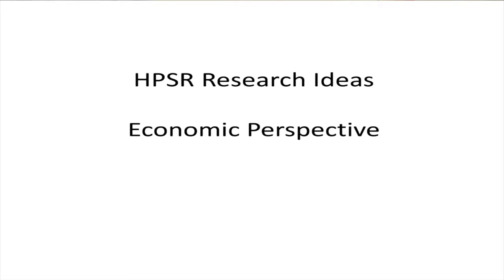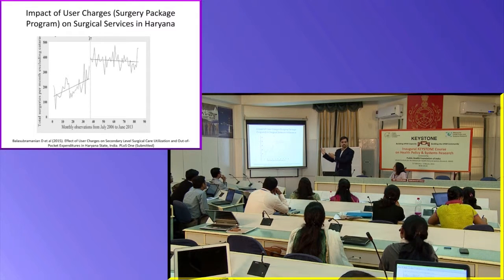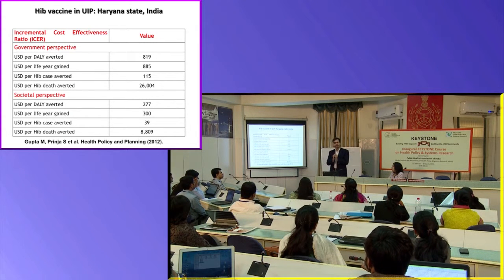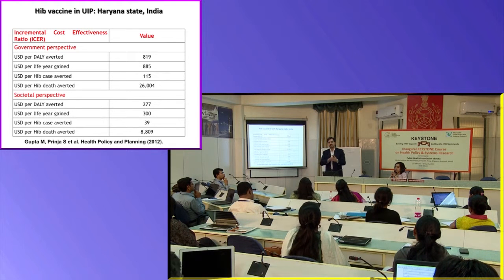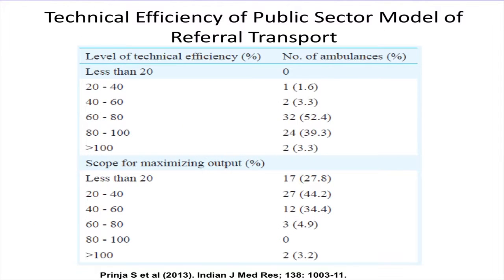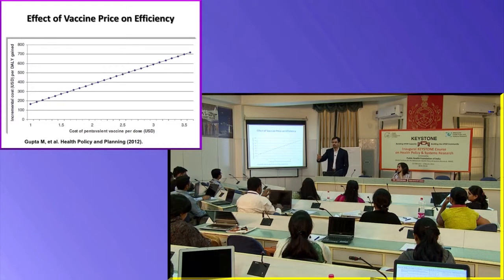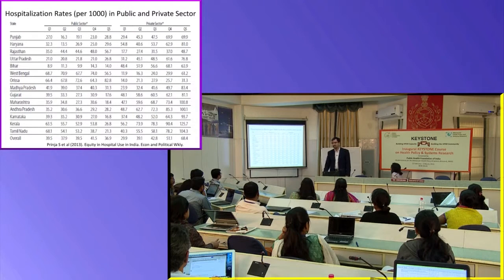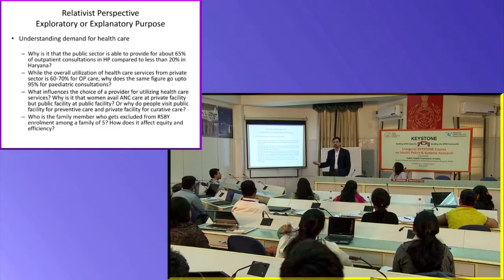KEYSTONE / Module 5 / Session 4: Economic Evaluation and Recap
KEYSTONE HPSR Initiative// Module 5:  Economic analysis //Session 2: Economic Evaluation and Recap
This is the fourth video session of Module 5: Economic analysis, of the KEYSTONE Teaching and Learning Resources for Health Policy and Systems Research

Click here to access videos sessions and slides for all modules

Module 5: Economic analysis
An economist’s approach to understanding and studying health systems problems is underpinned by principles of economic reasoning such as: How does one make a rational choice? Is it efficient?  Is it equitable? What is the trade-off between efficiency and equity? And is it cost-effective? These principles of reasoning can be applied to a range of questions around the production of health and health services, demand and supply of health services, principal-agent relationships, and incentive mechanisms in health systems. This module outlines the basic concepts of economics (opportunity cost, factors influencing demand and supply of health care, how does market function etc.) stimulates the participants to think about the debates about failure of market in health care and the role of the Government and give an overview about costing of health care programs and role of economic evaluation in health care.

There are 4 videos in this module.

The other modules in this series are:
Module 1: Introducing Health Systems & Health Policy
Module 2: Social justice, equity & gender
Module 3: System complexity
Module 4: Health Policy and Systems Research frameworks
Module 6: Policy analysis
Module 7: Realist evaluation
Module 8: Systems thinking
Module 9: Ethnography
Module 10: Implementation research
Module 11: Participatory action research
Module 12:  Knowledge translation
Module 13: Preparing a Research Plan

KEYSTONE is a collective initiative of several Indian health policy and systems research (HPSR) organizations to strengthen national capacity in HPSR towards addressing critical needs of health systems and policy development. KEYSTONE is convened by the Public Health Foundation of India in its role as Nodal Institute of the Alliance for Health Policy and Systems Research (AHPSR).

The inaugural KEYSTONE short course was conducted in New Delhi from 23 February – 5 March 2015. The KEYSTONE teaching and learning resources include 38 videos and 32 slide presentations organized into 13 modules. These materials cover foundational concepts, common approaches used in HPSR, and guidance for preparing a research plan.

These resources were created and are made available through support and funding from the Alliance for Health Policy & Systems Research (AHPSR), WHO for the KEYSTONE initiative.